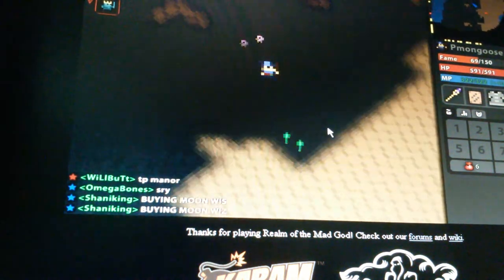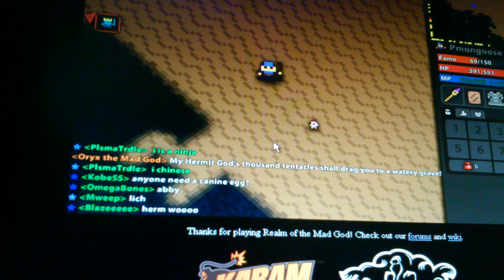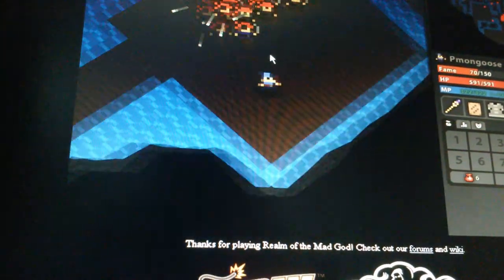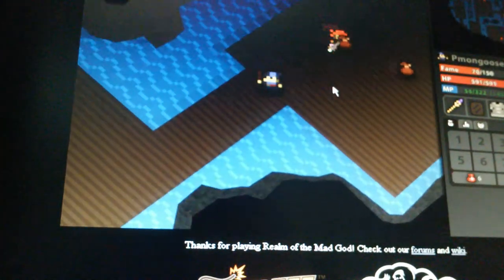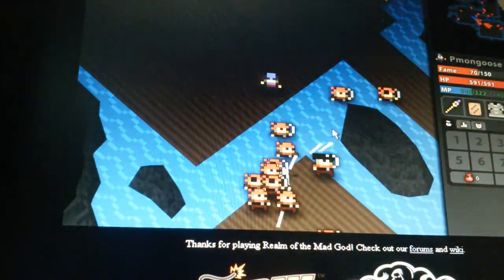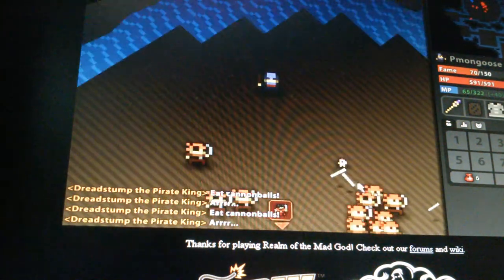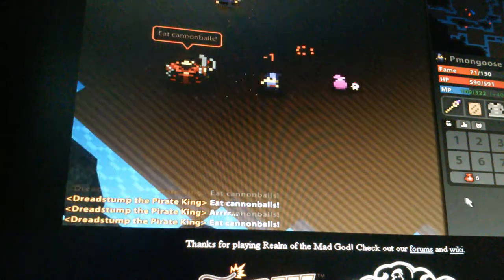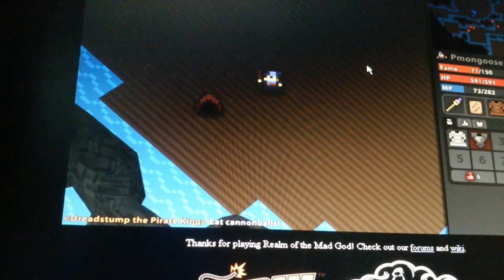How to get White Bags In ROTMG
Lol. Sorry for bad quality, sorry for my voice. Yeah. Pirate Cave op.